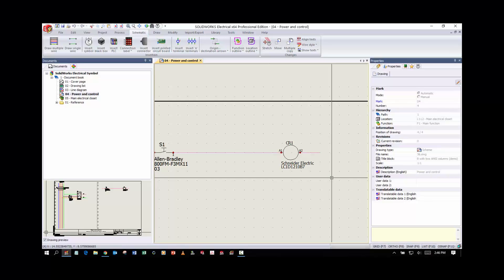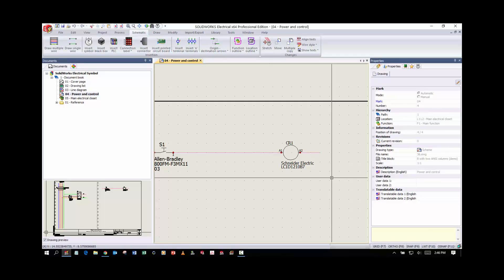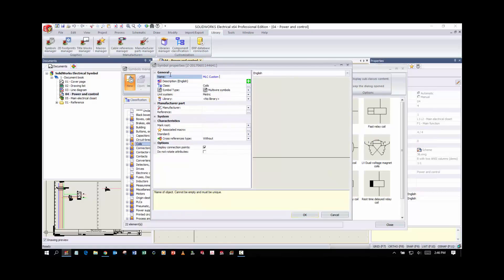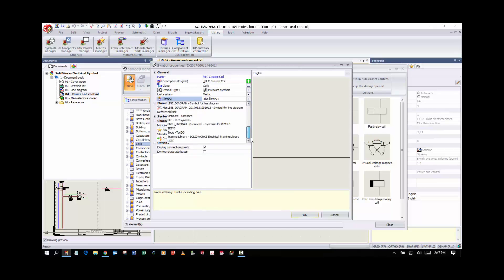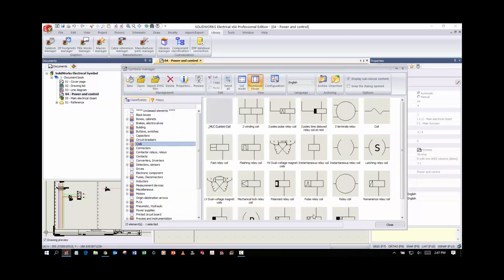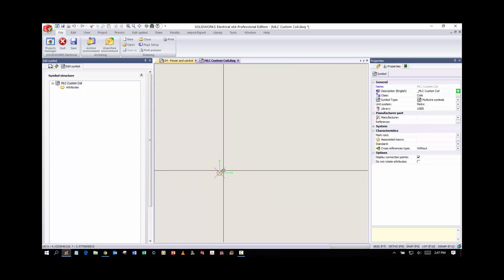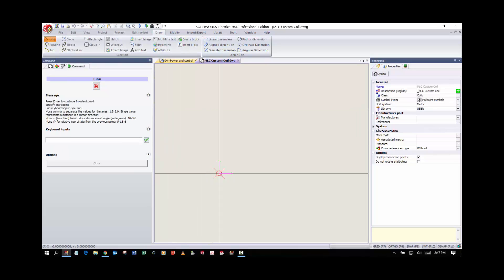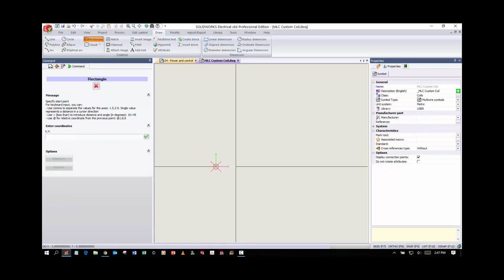Tech Tip: Create a Symbol in SOLIDWORKS Electrical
Quickly and easily create a brand new symbol in SOLIDWORKS Electrical to match your company standards. SOLIDWORKS Electrical helps companies simplify the electrical design process and enables concurrent development of electrical and mechanical aspects of a design.